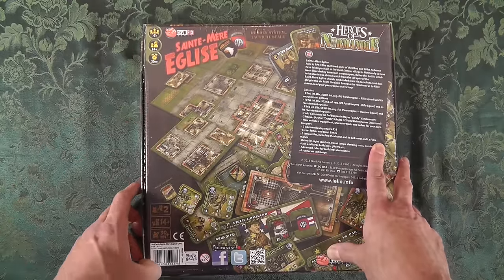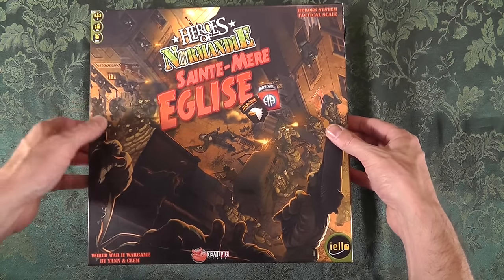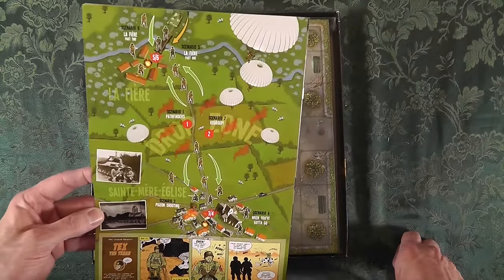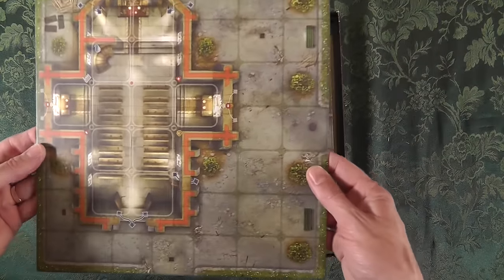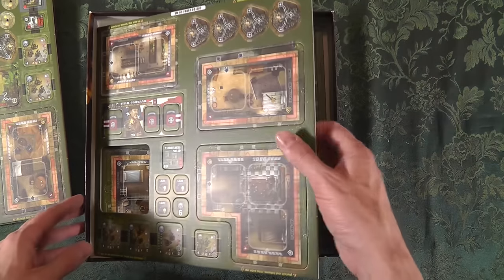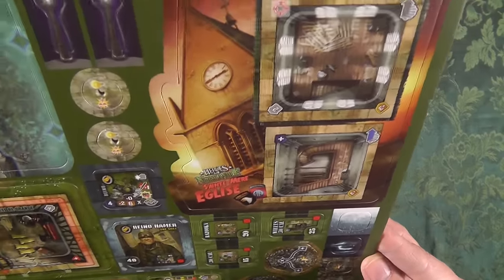Un-Boxing HON Sainte-Mere Eglise with The Chief from Bonding With Board Games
Description from the publisher:

Recreate the Battle of St. Mere Eglise with the new scenario expansion Heroes of Normandie: Sainte-Mere Eglise! This expansion features:

New special abilities: Charge, Urban Combatant, Demolition, Inspiration, Munitions Transport
New components: Camo, Cricket Lane, Gliders, Hawkins Mines, Knives
New character traits: Dropped (for paratroopers!), Sprinter, Walking Fire